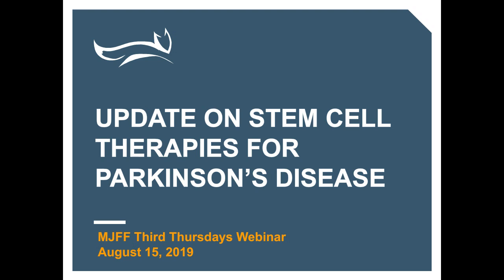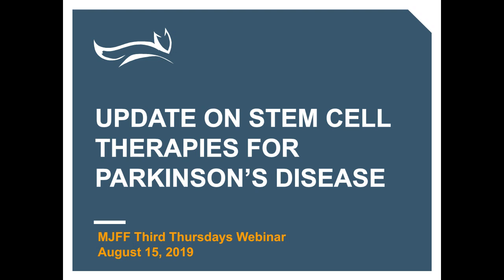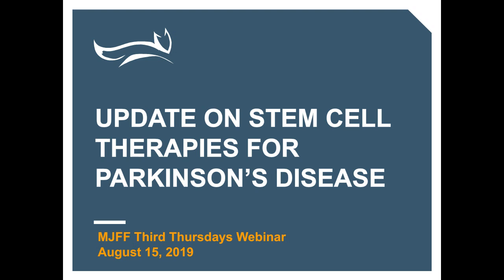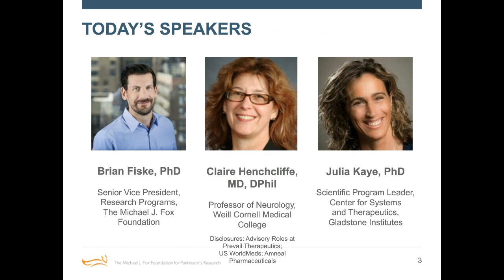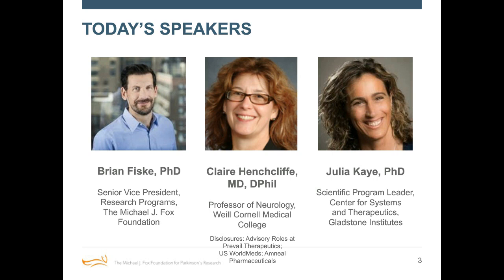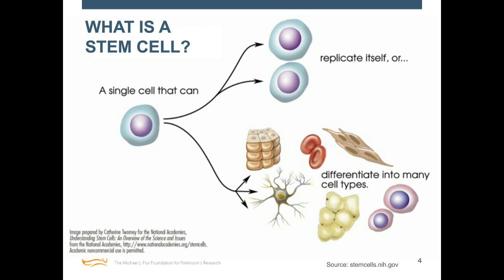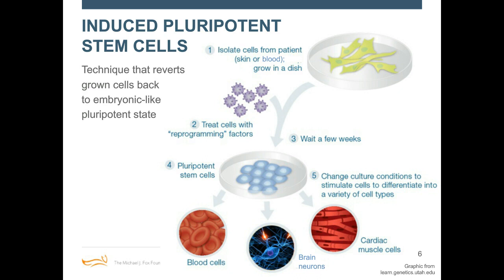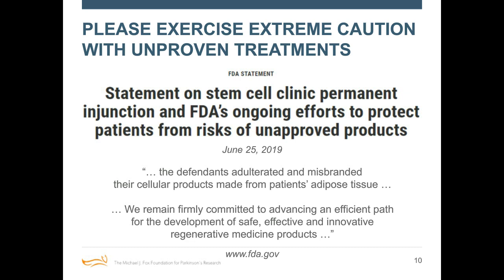Webinar: "Update on Stem Cell Therapies for Parkinson's Disease" August 2019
Our panelists discuss the types of stem cells, the status of stem cell-derived therapies for Parkinson's, and how scientists use stem cells as research tools. The speakers and our staff answer questions from the audience as well.